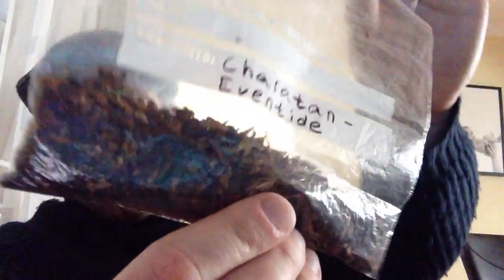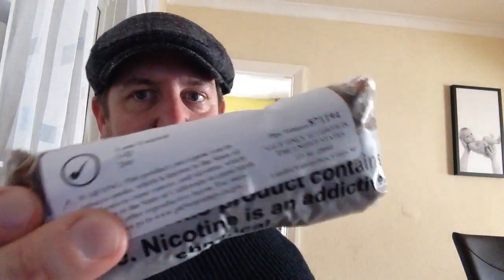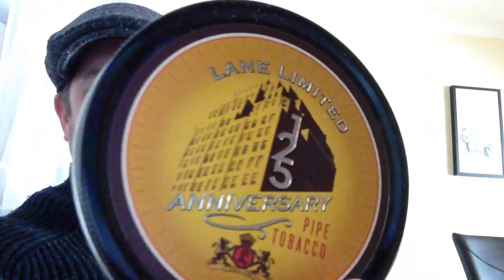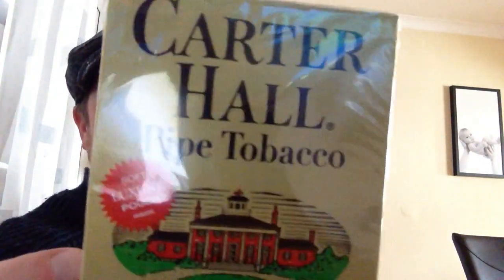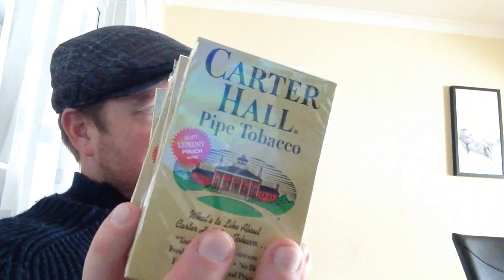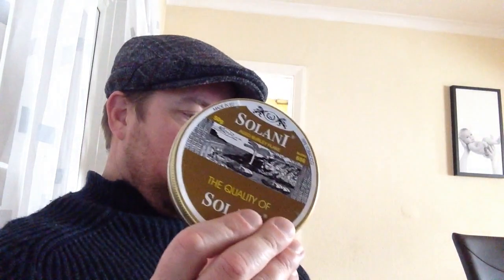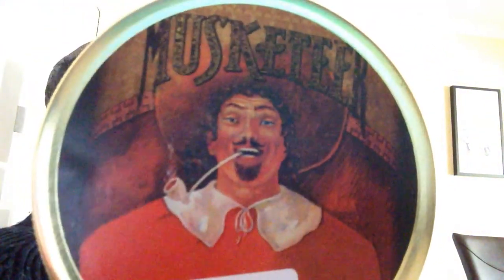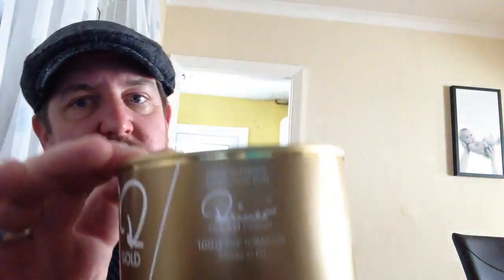Box opening pipe tobacco with a Dagner Cob and Mississippi River SR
Opening boxes and thanking people.